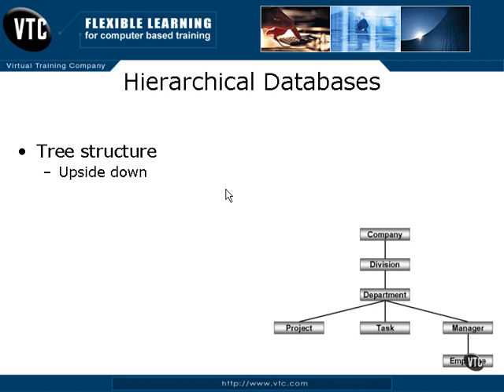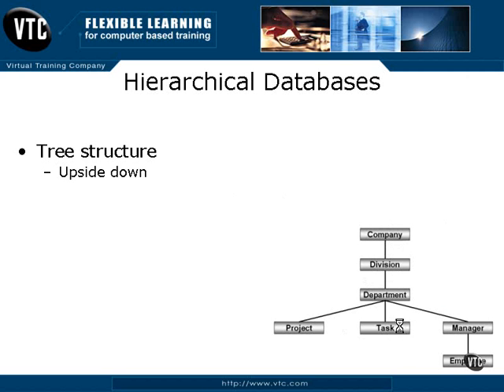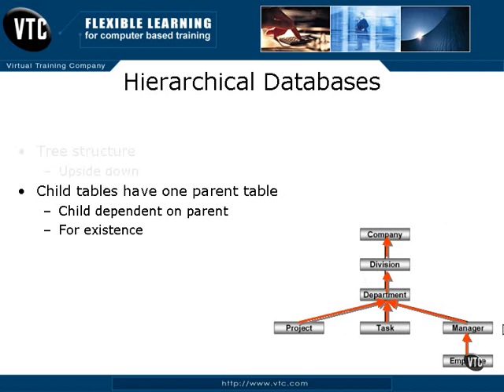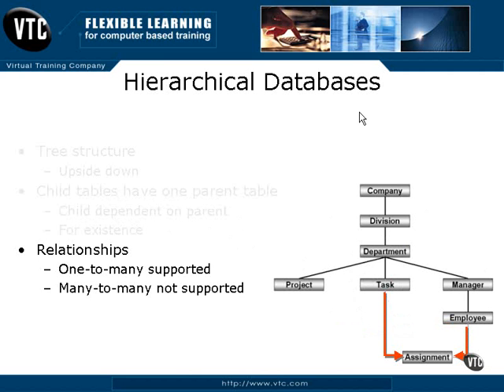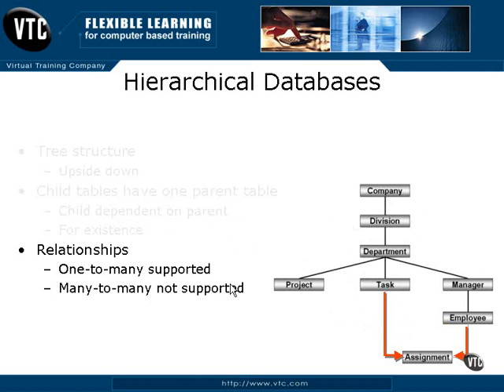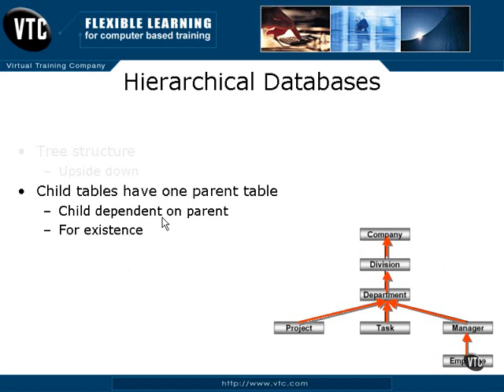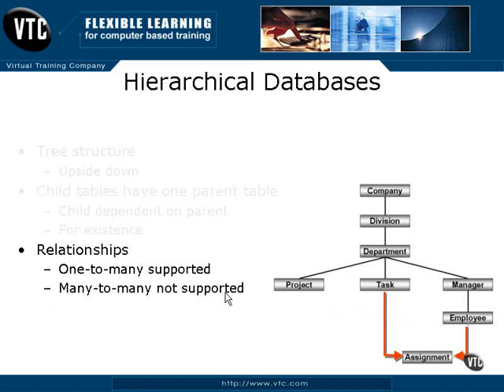05 Hierarchical Databases